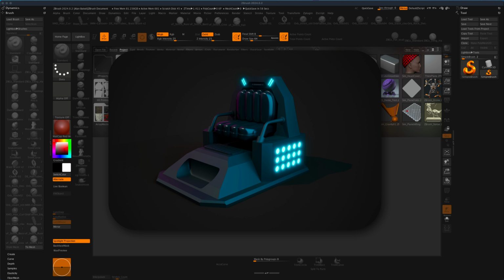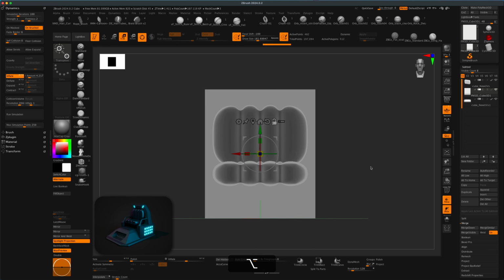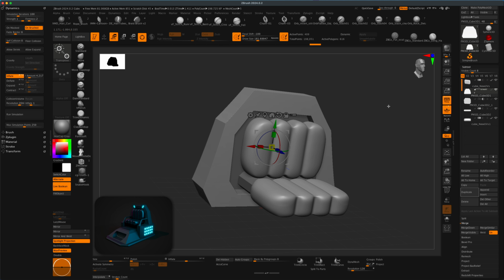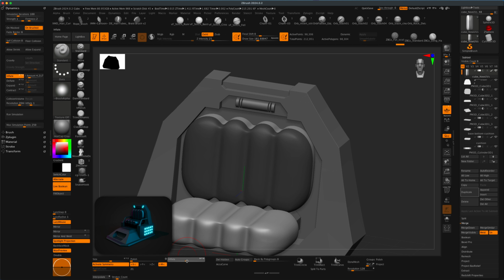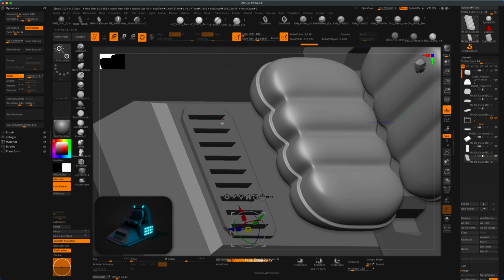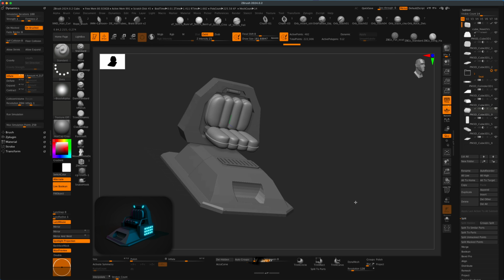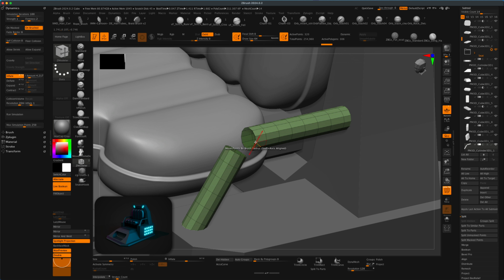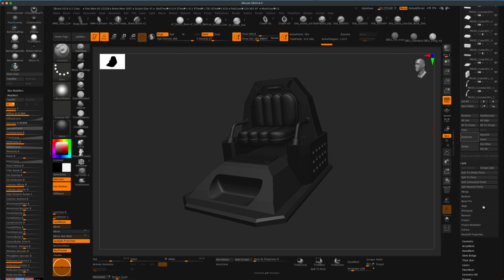Hard Surface - Creating a Sci-Fi Throne (zBrush Tutorial)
Let's explore a few hard surface techniques such as cutting and slicing, zModeler, booleans... in this video we even blow up our own cushions :) to create the chair!